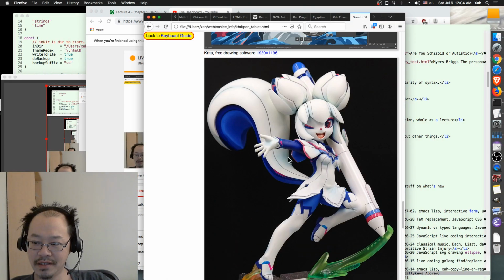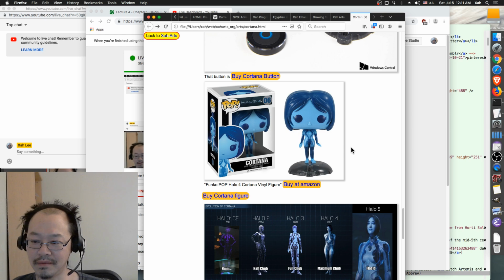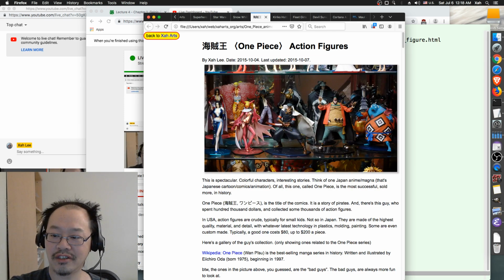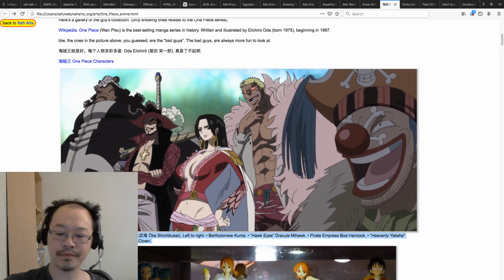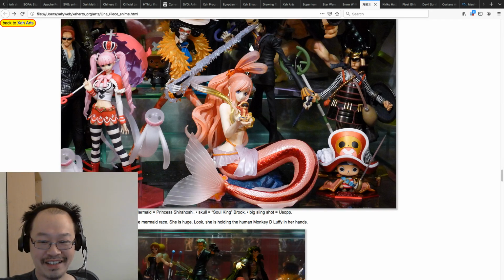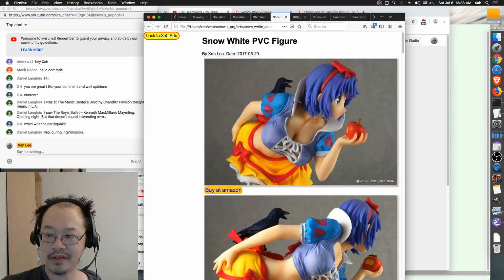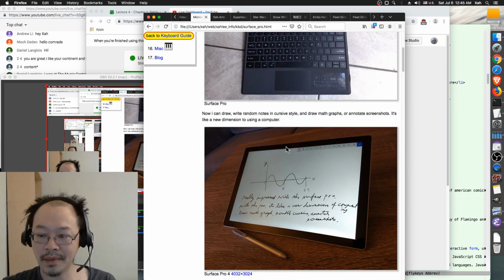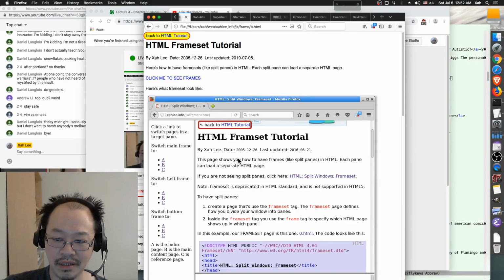xah talk show 2019-07-05 krita, action figure, cortana, ai, comics, jap vs us, etymology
topics discussed:
• krita
• Cortana, artificial intelligence, familiarity and attractiveness.
• Action figures, American vs Japanese.
• The colorfulness of japanese comics, and the bore of American comics.
• darth maul, darth vader, linguistics. the naming of things.